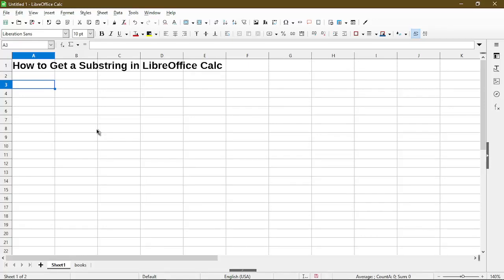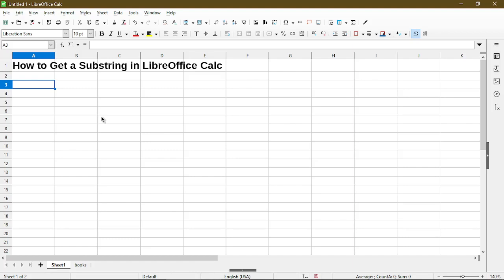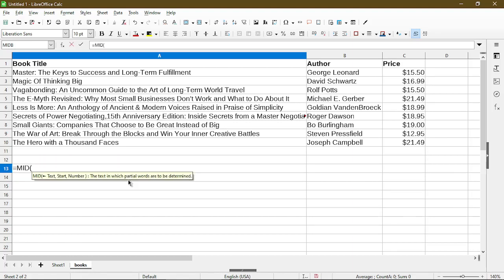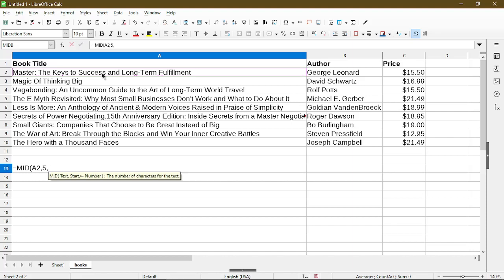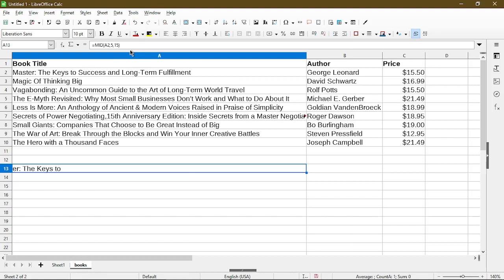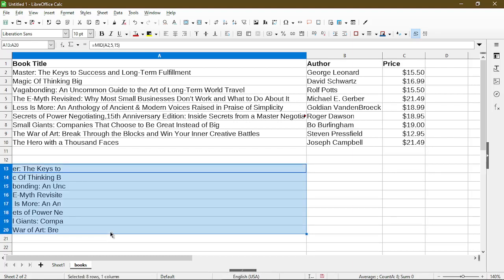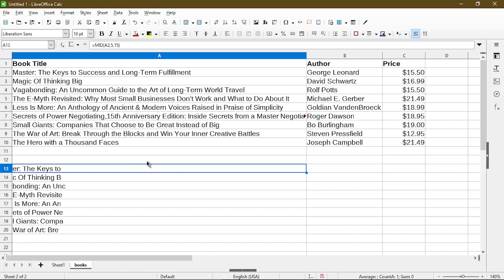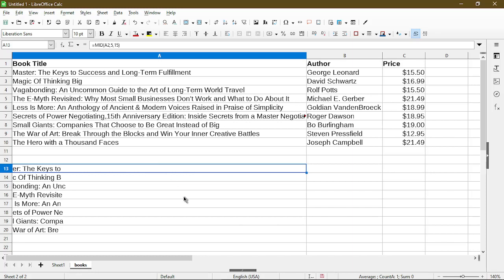How to Get a Substring in a Cell | LibreOffice Calc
Using a semicolon instead of comma in the formula may work better.
Whether to use a comma or semicolon depends on your software language and number settings. If commas are used for decimal separator, then use a semicolon in your Calc formulas (so it is recognized properly).

Here is a link to the LibreOffice help page about the MID() function, along with many other useful text functions: